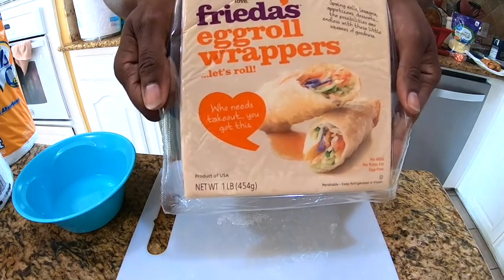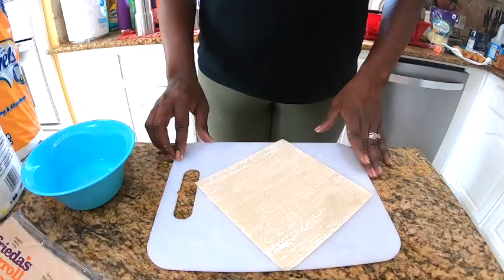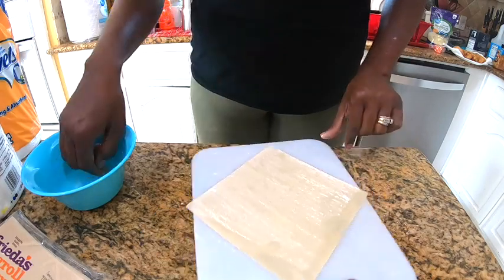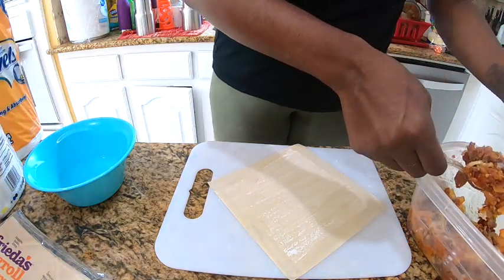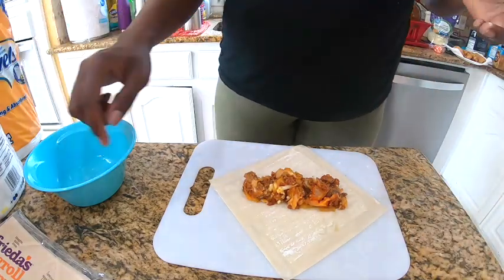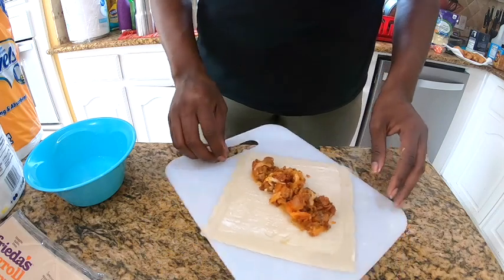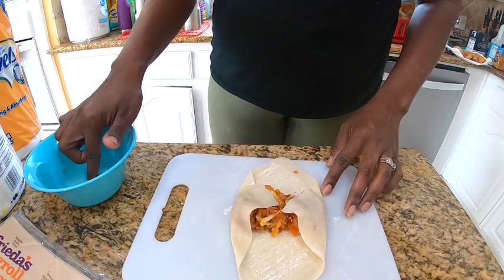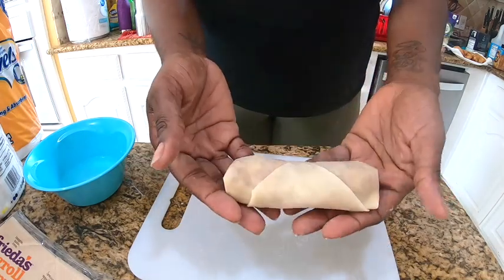HOW TO WRAP AN EGG ROLL SUPER EASY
Here are a few of our videos you may have missed check them out!

Social Media come Join us!!!

Stay blessed, stay true , stay positive because the world needs more people like you!!!